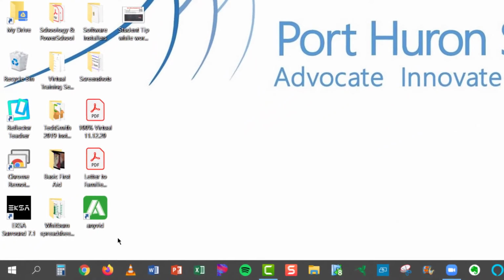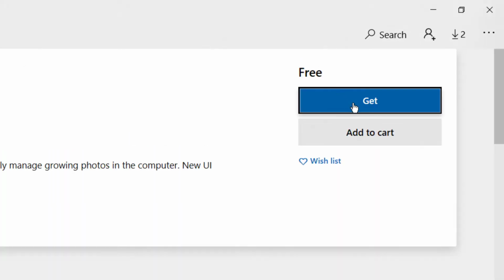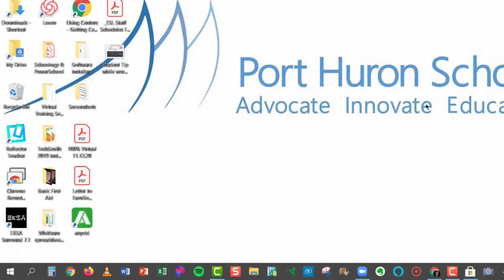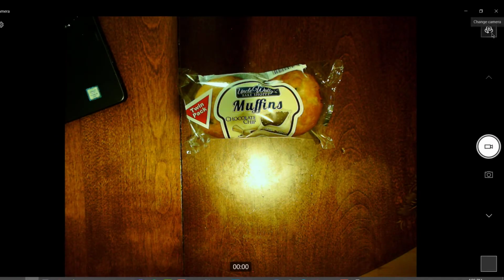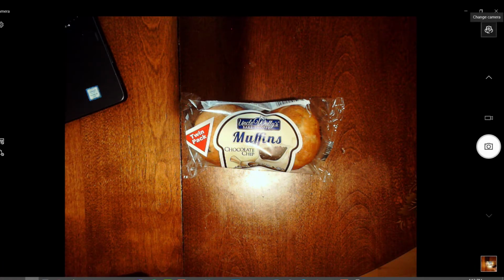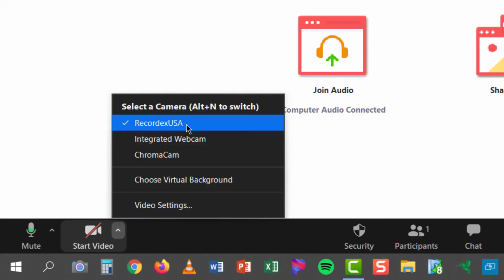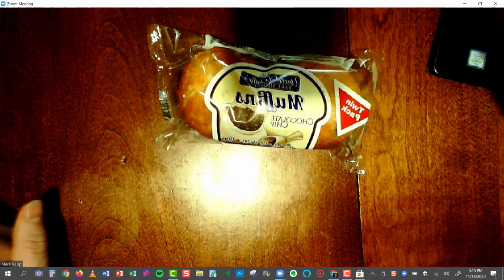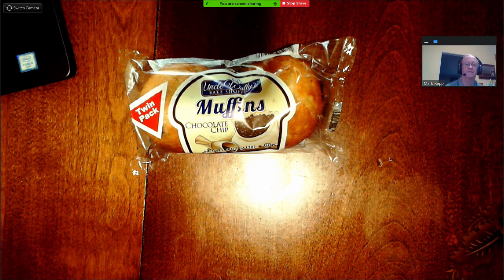Using a Document Camera with Zoom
Learn how you can download and use the Microsoft Camera app with your document camera, save photos and video with this app, and also a few options for switching between your document camera and your laptop camera in a Zoom meeting.